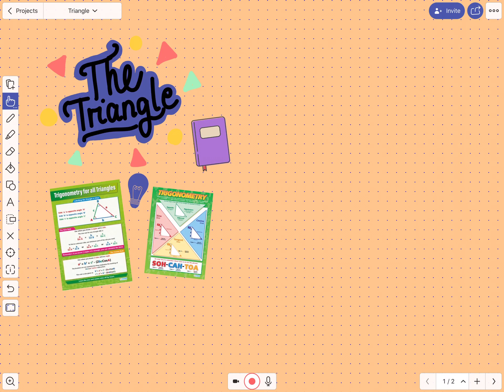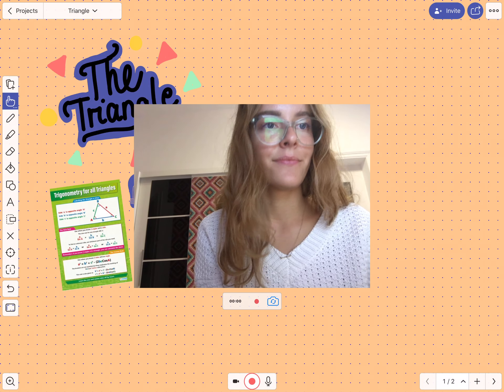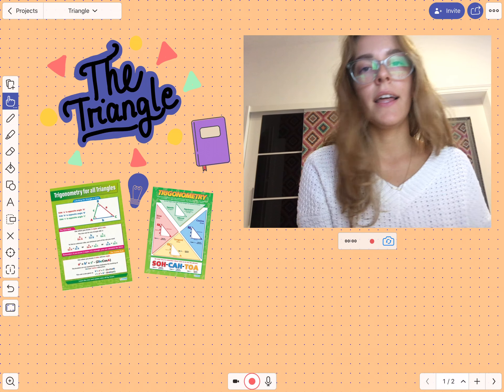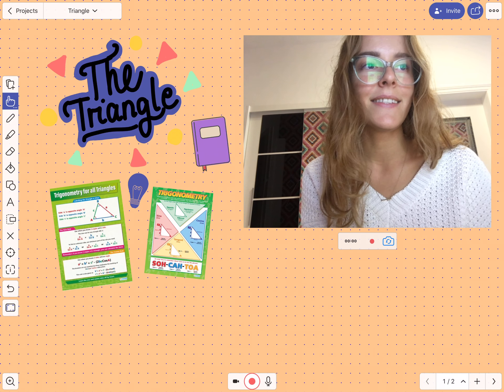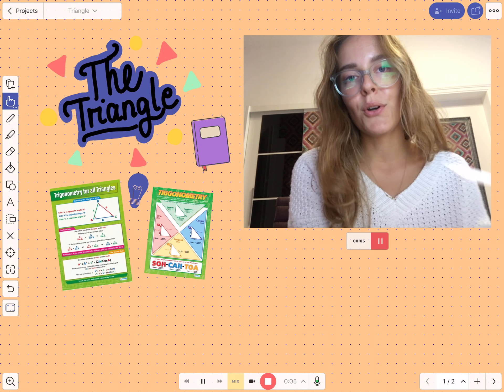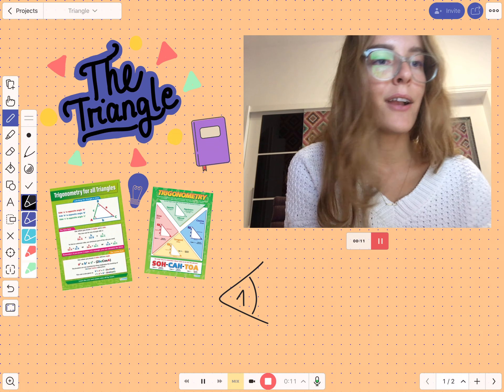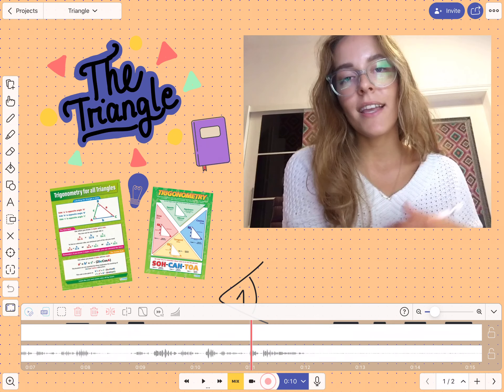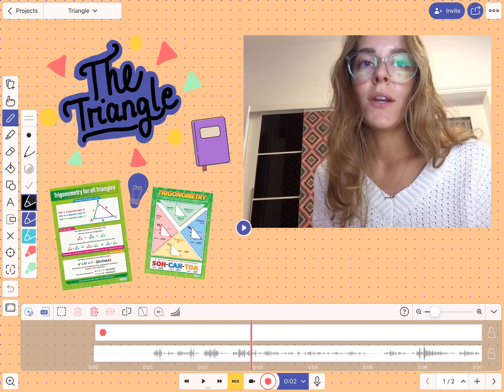Better Explainer Video – Gaze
Learn details and other ways to create better explainer videos